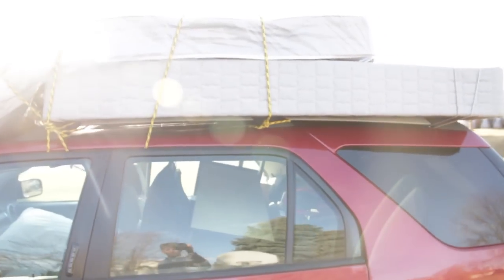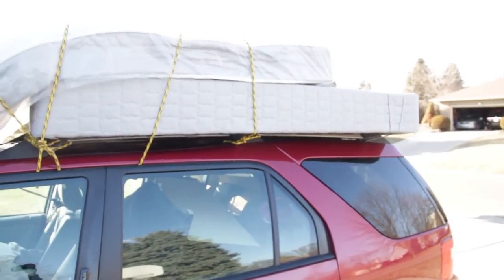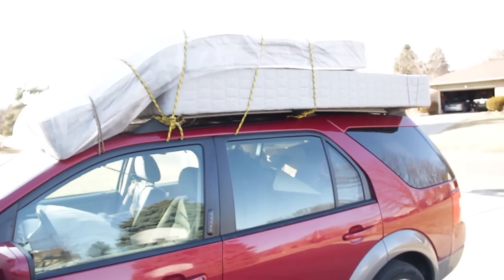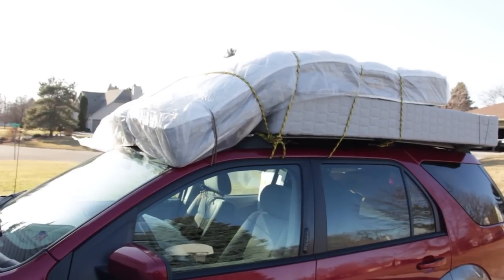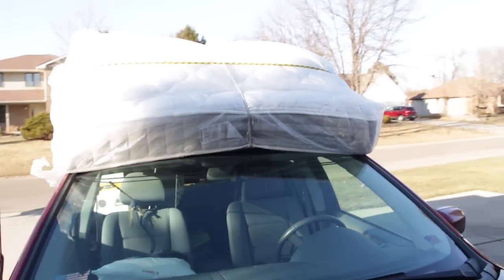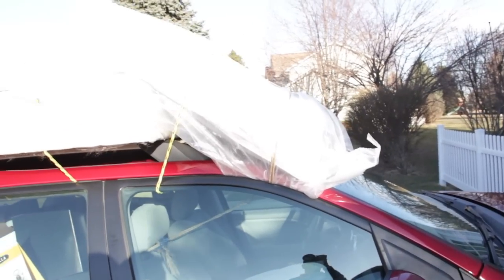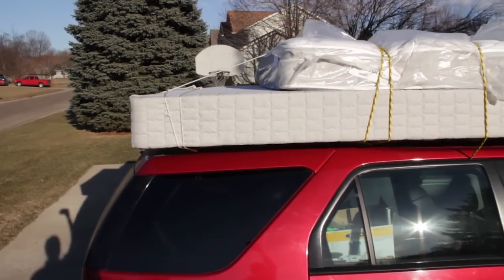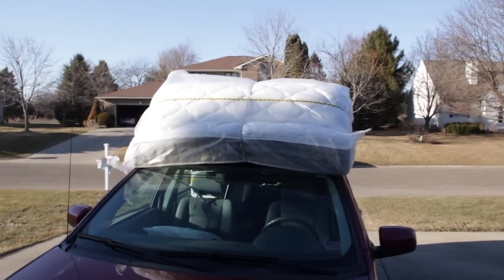How to carry a mattress on a car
After a near disaster of having a mattress and box springs go flying off our car, I came up with this superior tie-down method. I know it's just common sense, but when you're stressing out, sometimes common sense temporarily flees. Hope it's helpful.